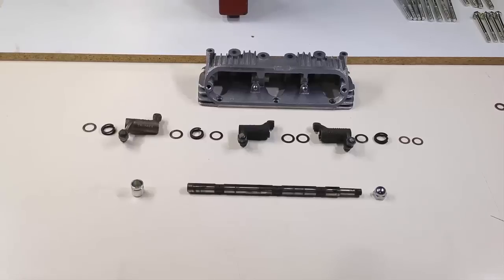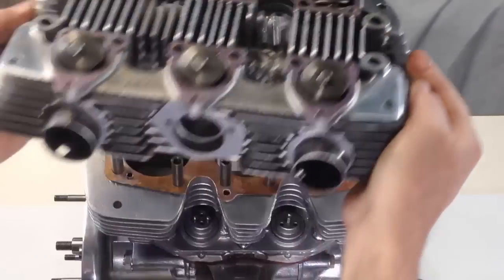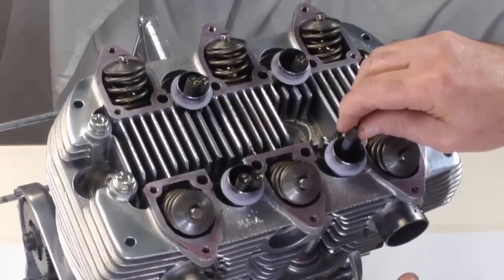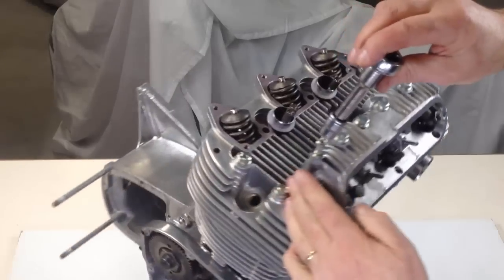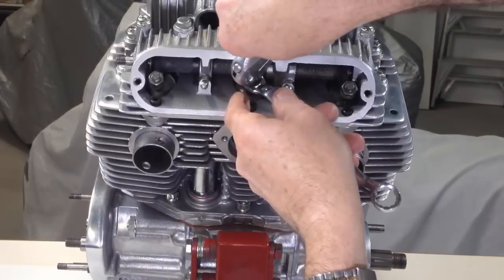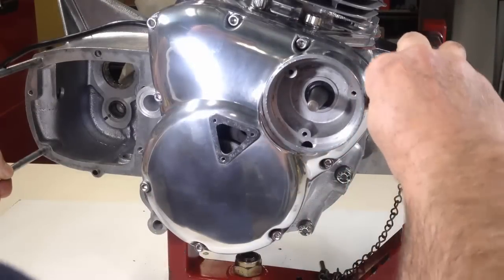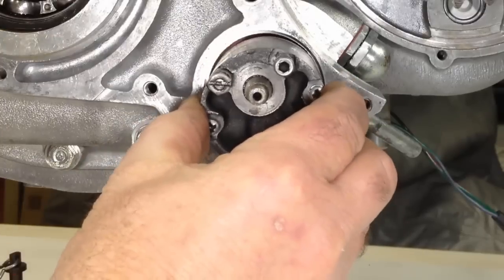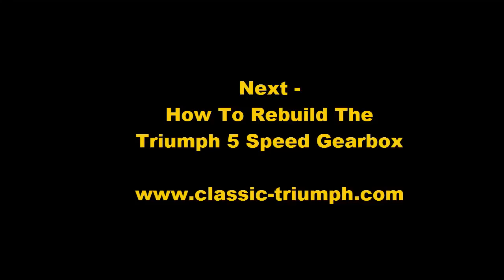Triumph Trident T160 Motor Assembly - Part3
How to rebuild a Triumph Trident Engine - Final Installment. Everything you need to see before your next engine rebuild! for more great Triumph resources.